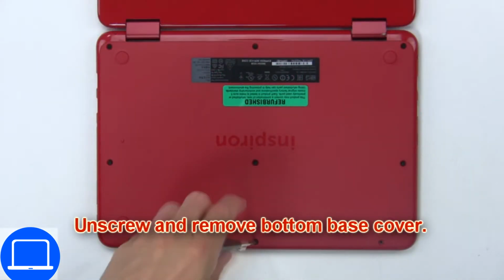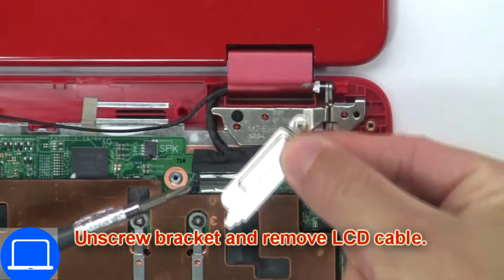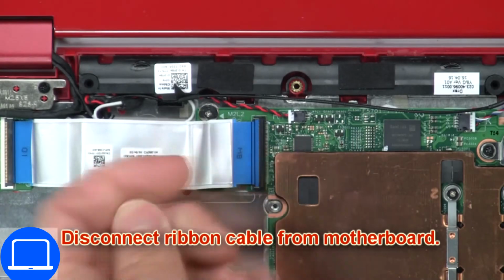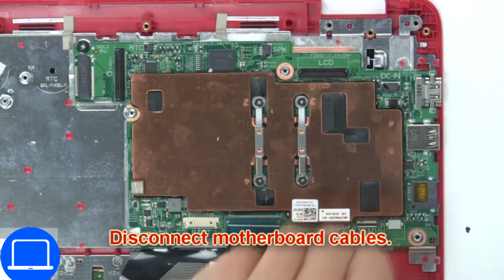Dell Inspiron 3168/3169/3179/3185 2-In-1 Motherboard How-To Video Tutorial